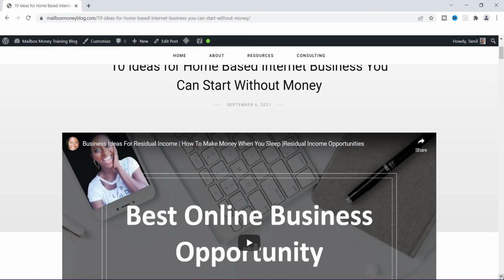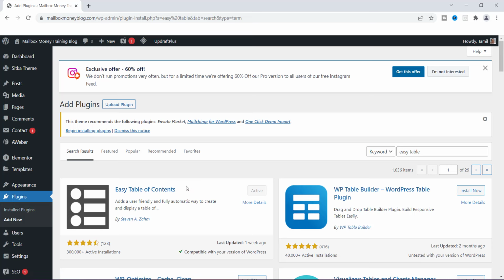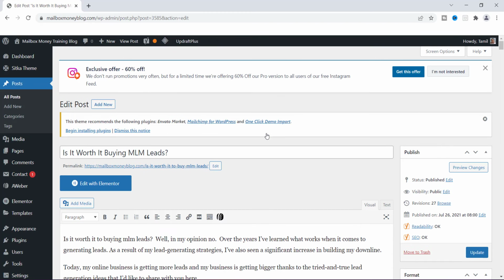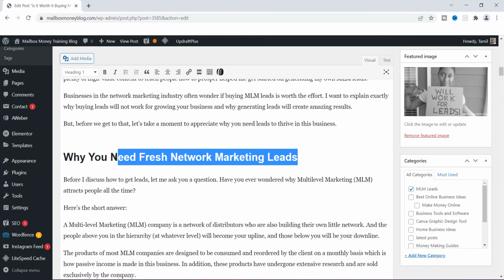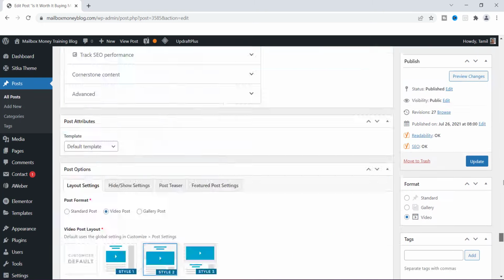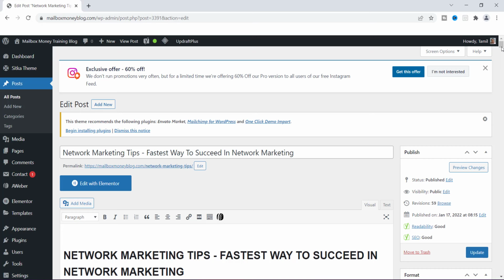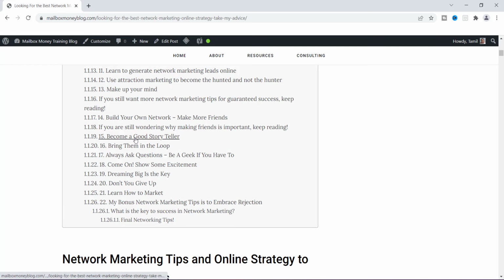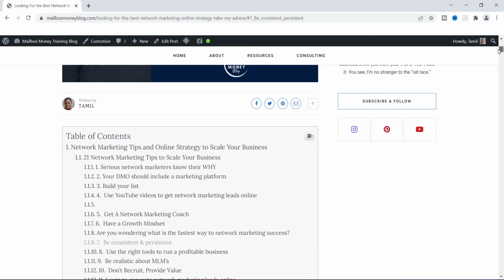Add A Table Of Contents To A Blog Post Inside Of Wordpress | Easy Table Of Contents Wordpress Plugin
How to add a table of contents to your blog posts is way easier than you think.  In this video I'm showing you how to add a table of contents to a blog post inside wordpress.  If you are using wordpress than you can organize your table of contents using wordpress or any other platform.

I'm sure you have seen those websites that have the a list of everything mentioned in the post. Particularly at the top or on the side bar. I love it when I see a table like that because now I don't have to scroll through the entire posts searching for a particular topic. It makes finding subjects so easy.

So, how do you add a table of contents to a blog posts inside of wordpress. It's easy and it's Free. To create a table of contents is wordpress is just a matter of clicking a few buttons.

I will break it down in this video. Let's dive in.

Here is the best way to organize your blog posts with a table of contents using wordpress

00:00 Intro
00:36 install the best table of contents plugin
00:49 search for easy table of contents wordpress plugin
01:43 Add Table of contents at the beginning of the posts
02:44 How to insert table of contents for each blog posts
02:53 Use Headings to help organize your blog posts with a table of contents using wordpress

If you are just getting started in business I think you should consider some of these tips in today's video to help you build a profitable business.